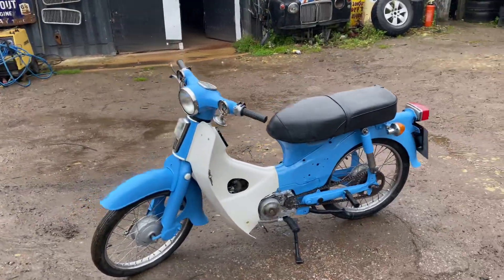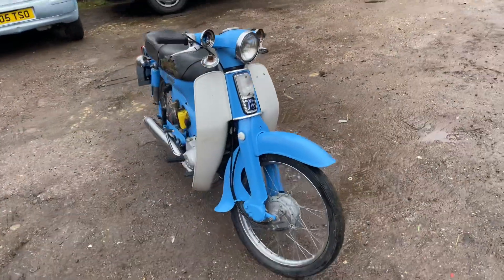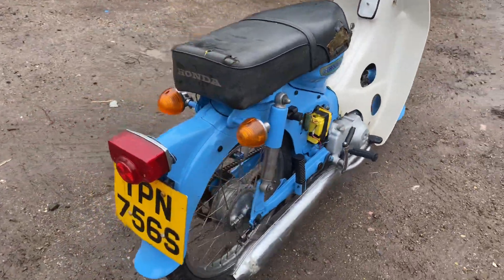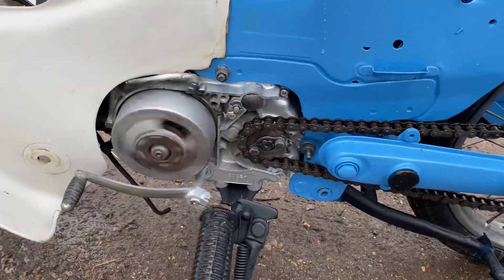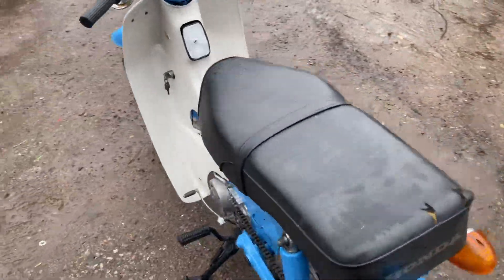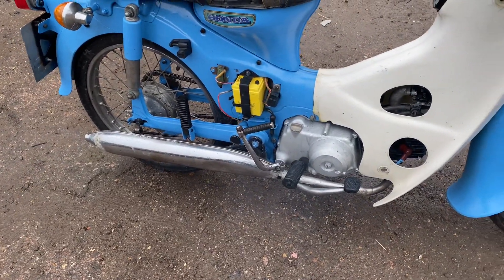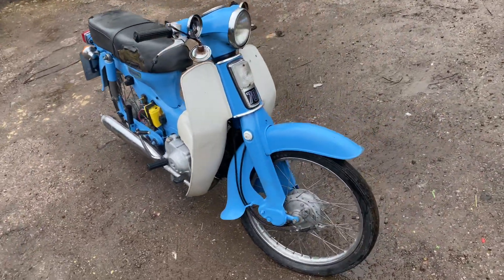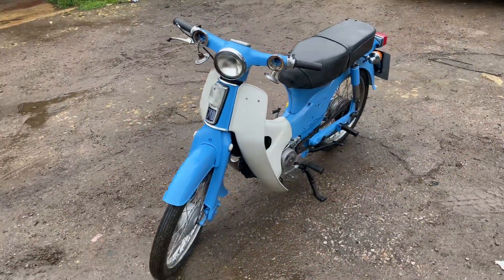My latest oddball purchase, Honda C90 classic 70’s Step through